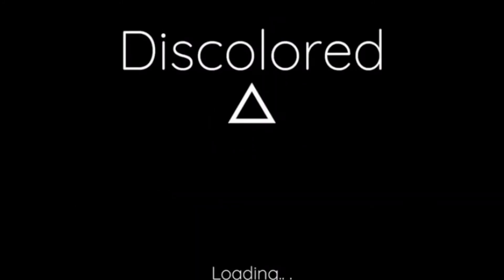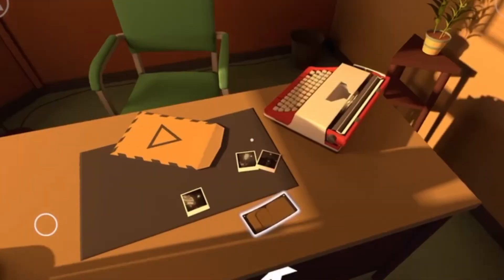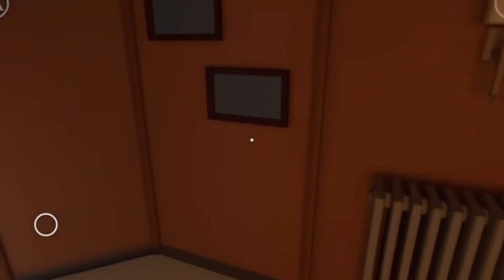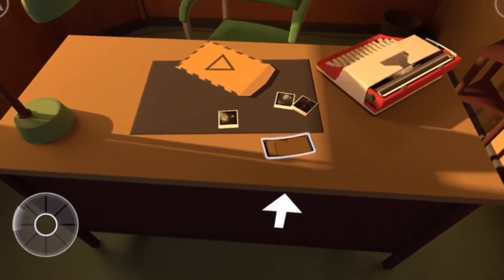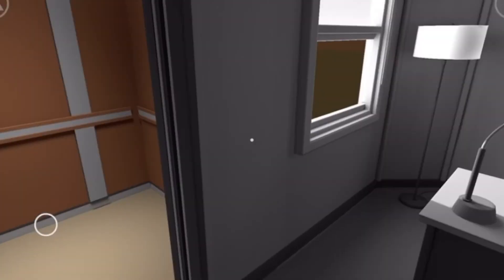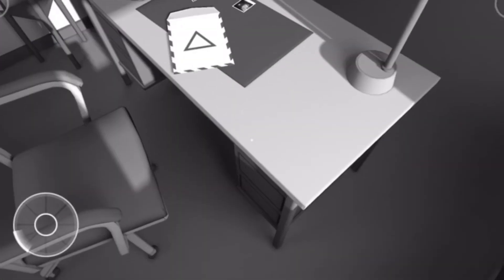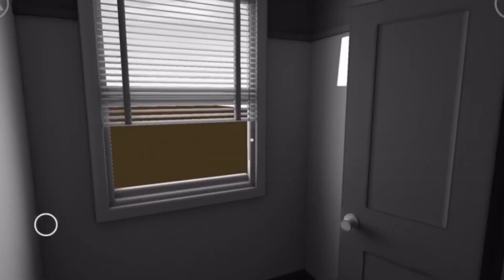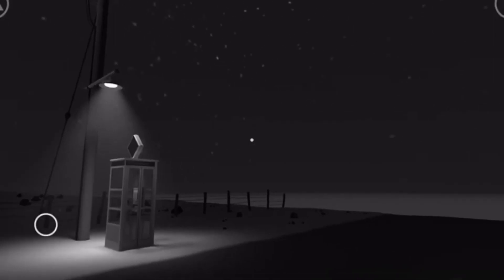Playing indie games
Watching me play indie games on mobile.